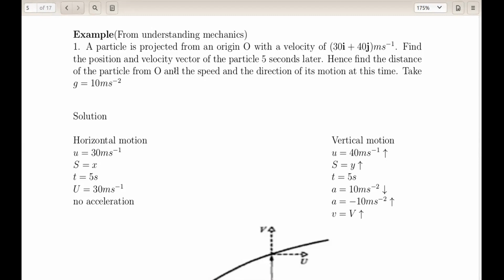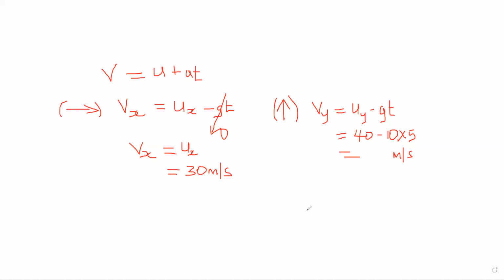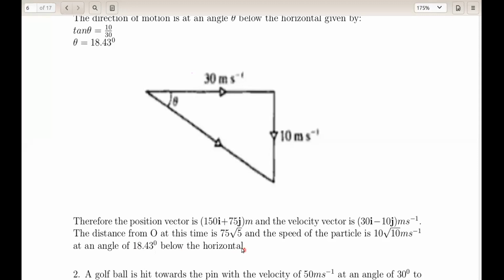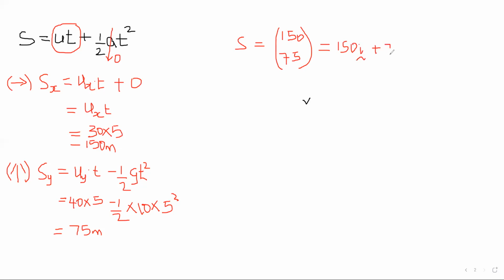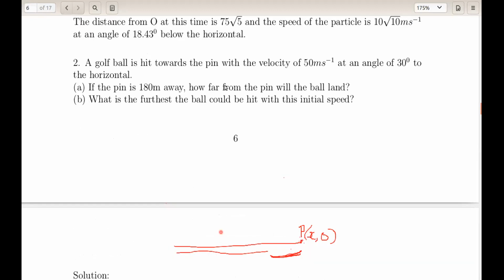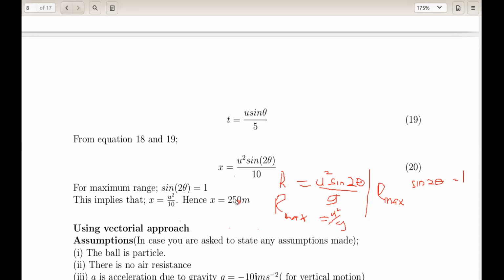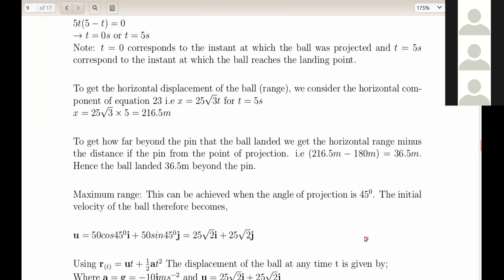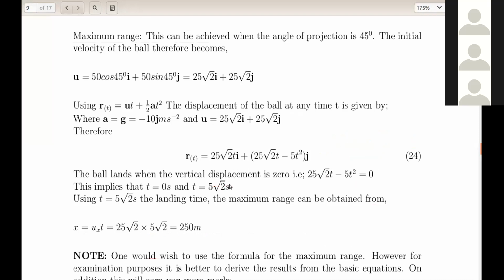S 5 Applied Maths lesson Projectile motion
This video is about projectile motion worked out examples  for a lesson on 31st Aug 2021